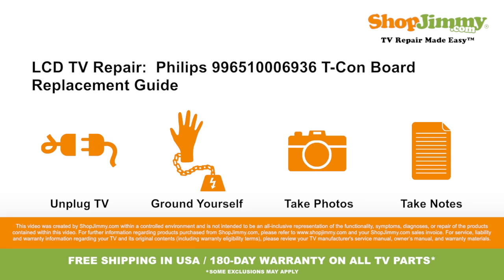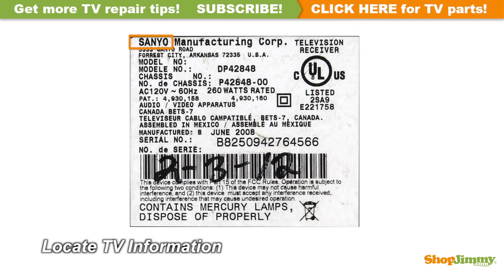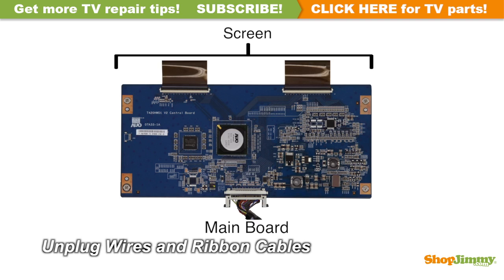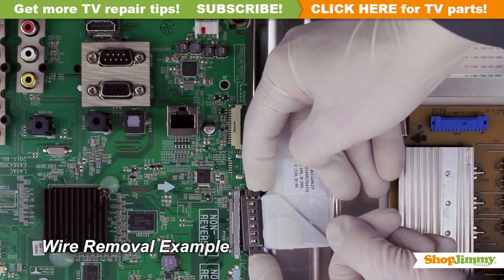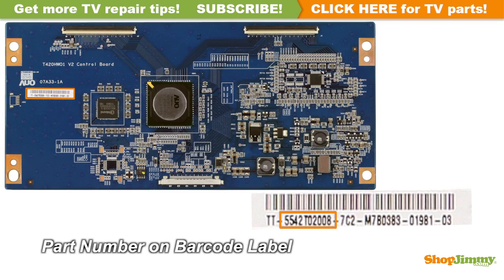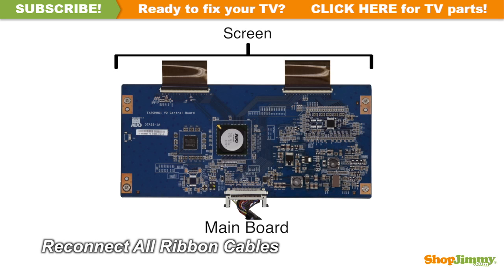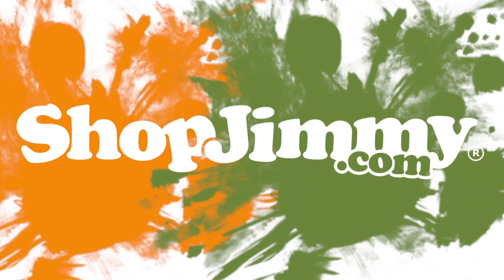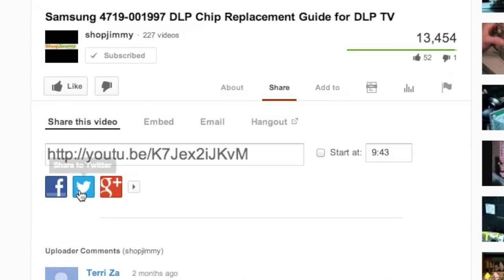Vertical Colored Lines Repair Philips 996510006936 T-Con Boards Replacement Guide for LCD TV Repair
Philips T Con Board Replacement Tutorial - Fix for Vertical Lines on TV Screen

The T-Con Board shown in this video is a replacement for the following LCD TV models:

LCD TV Model Numbers:
•  LG 42LG50-UA
•  PHILIPS 42PFL7422D/37
•  PHILIPS 42PFL7432D/37
•  POLAROID 4241-TLXB
•  POLAROID TLX-04240B
•  POLAROID TLX-04243B
•  POLAROID TLX-04244B
•  SANYO DP42848
•  SCEPTRE X42BV-FULLHD

Materials Needed:
To be best prepared to replace the T-Con Board inside of your TV, you will need the following materials:
•  Your ShopJimmy.com replacement T-Con Board.

Instructions:
•  The Timing Control, or T-Con Board is a part of your TV's LCD Panel Assembly. It is connected to the Main Board via the LVDS Cable, and to the LCD Panel via flat ribbon cables. The T-Con Board is centered on the top edge of the back of the Panel and can be hidden under a metal or plastic cover.
•  Using you finger flip up the tab on the ribbon connector and gently remove the ribbon. Please do not use a screwdriver to open ribbon connectors as it can cause damage to the pins.
•  Unscrew and remove your bad T-Con Board from the chassis.
•  Insert all screws to secure your ShopJimmy replacement board to the chassis.
•  This ShopJimmy replacement T-Con Board does not require any manual configurations in order to function. Simply plug in and power on and your TV will function as if new.